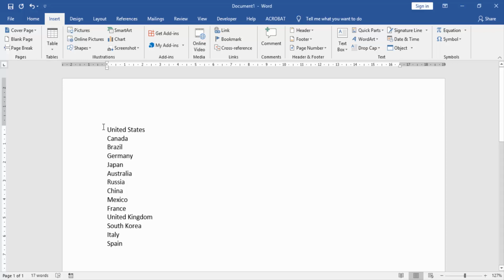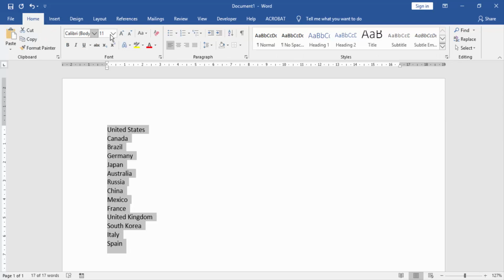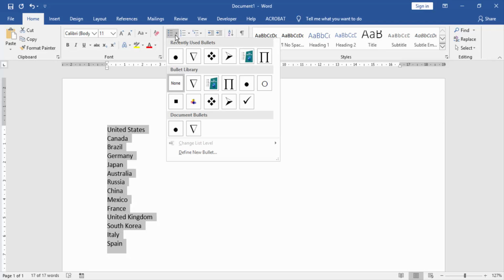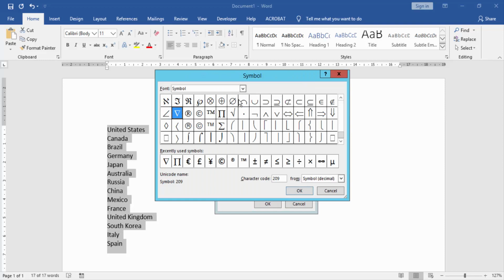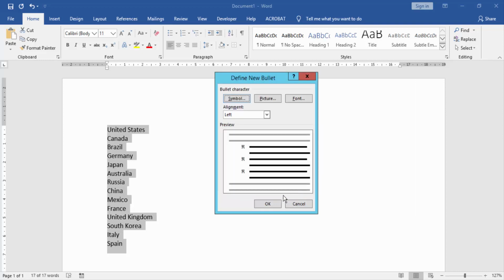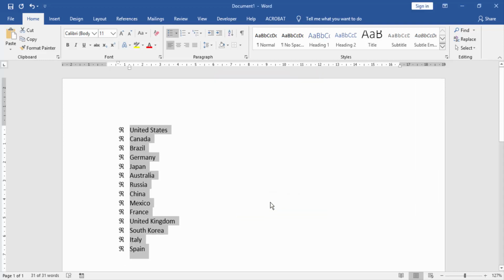How to add custom bullet point in word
In this video I will show you: How to restart or continue list numbering in Word